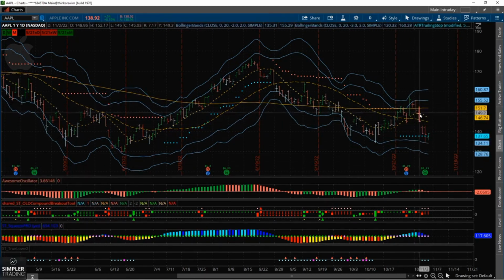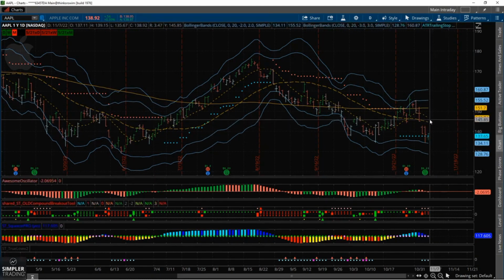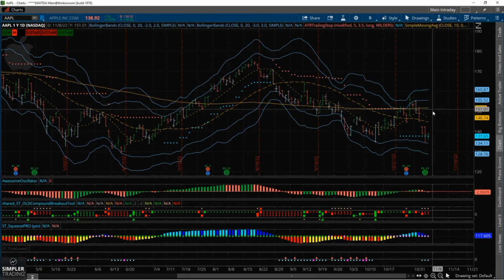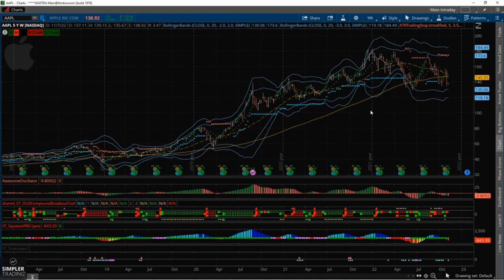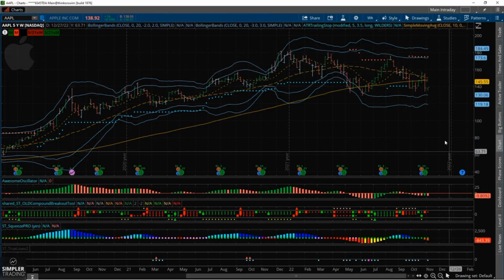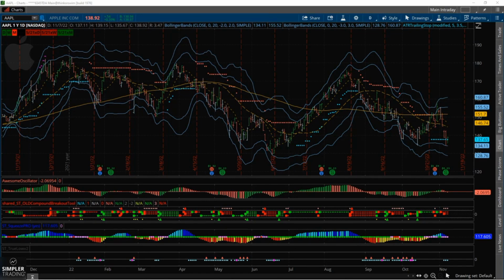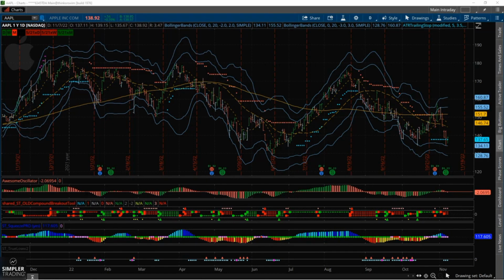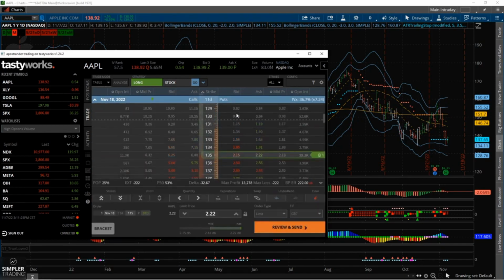AAPL Strategy $5,000 Daily With Allison Ostrander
0:00 Introduction
0:15 Main part
0:58 Outtro
We are Giving away $500 trading account to few lucky investors,
and let's help you kick start your journey to financial freedom.